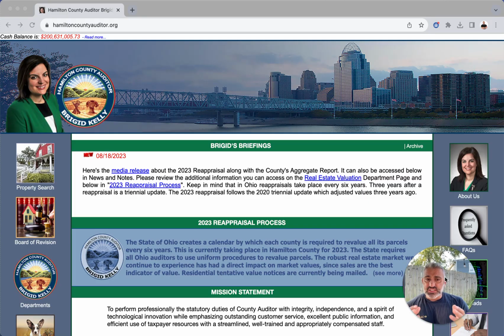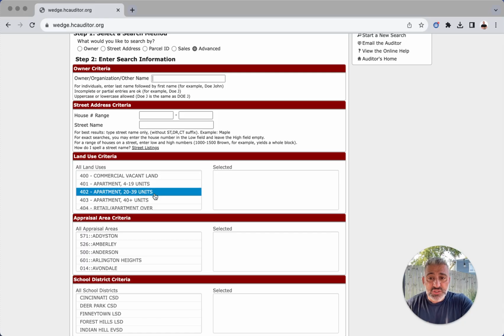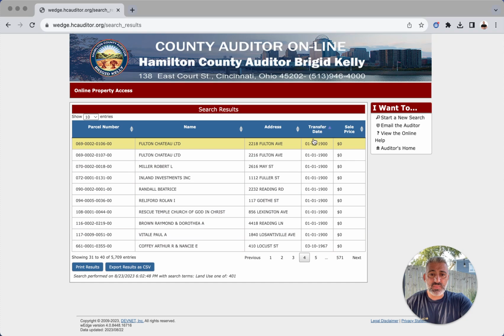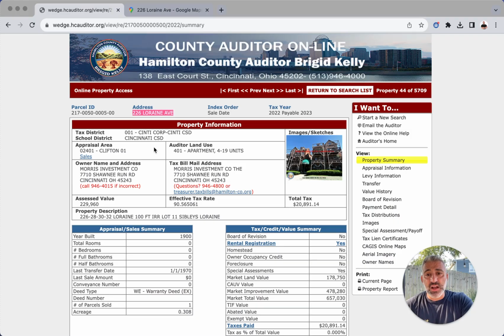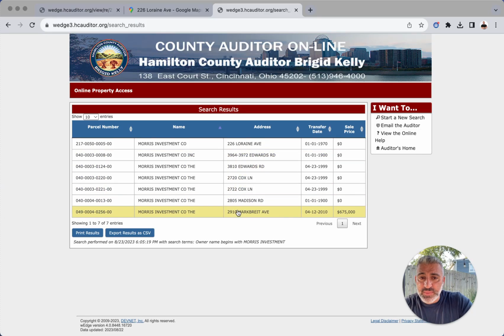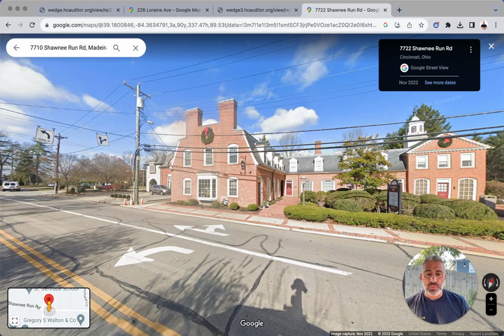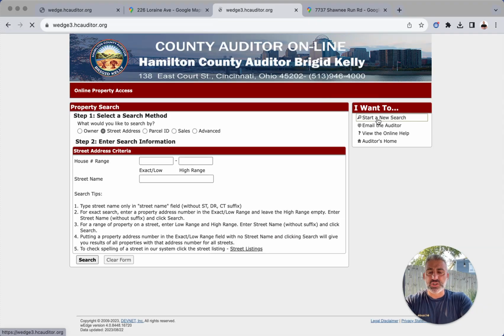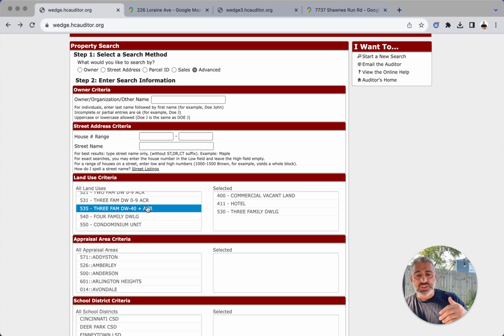Finding Sellers on the Auditors Site